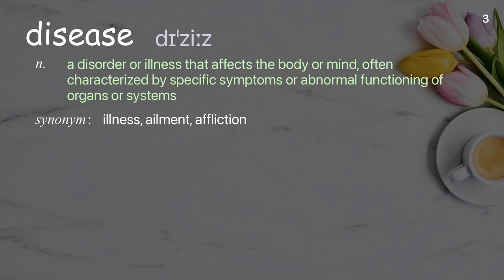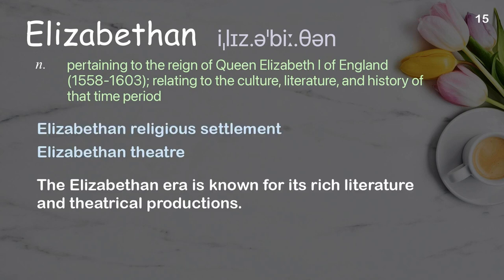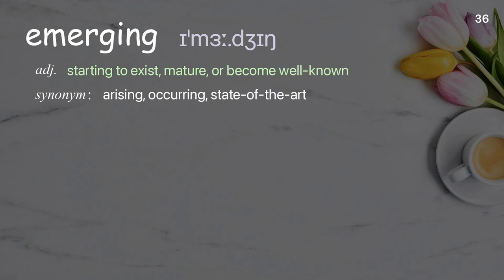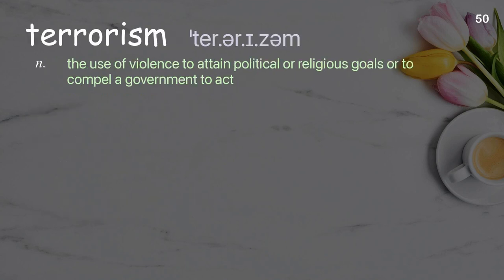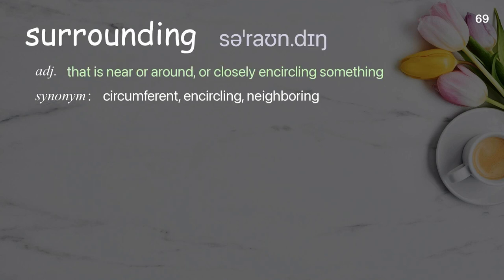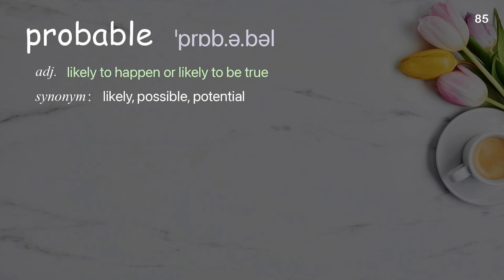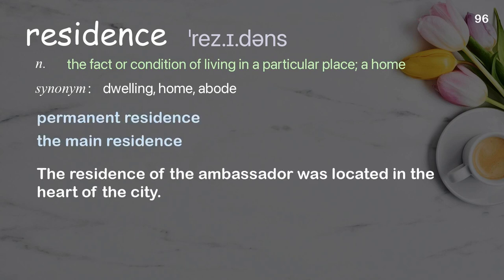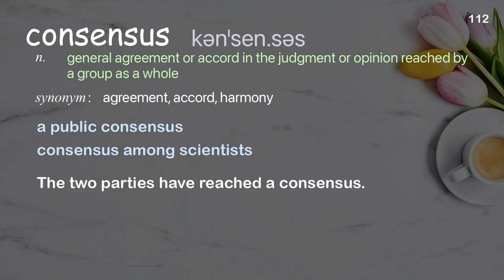117 Academic Words Ref from "Steven Johnson: How the "ghost map" helped end a killer disease | TED"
■PLEASE NOTE

■Reference Source
Steven Johnson: How the "ghost map" helped end a killer disease | TED Talk